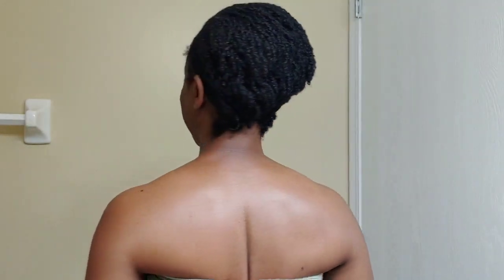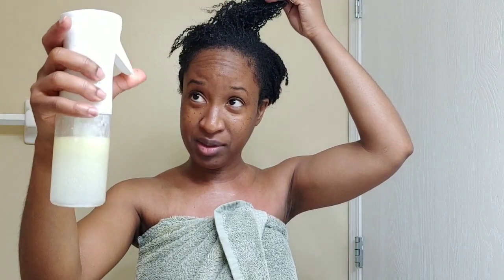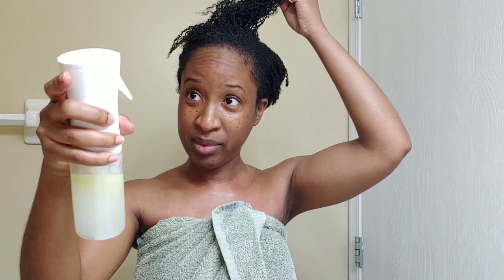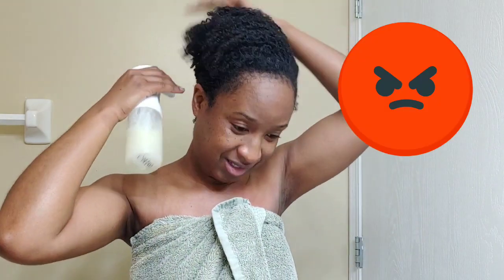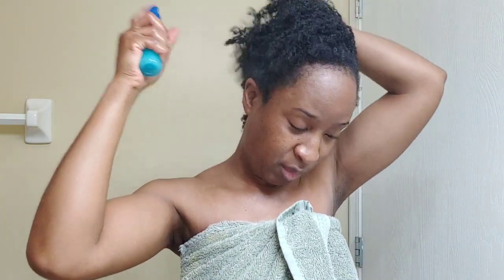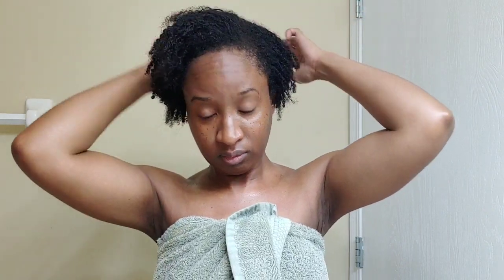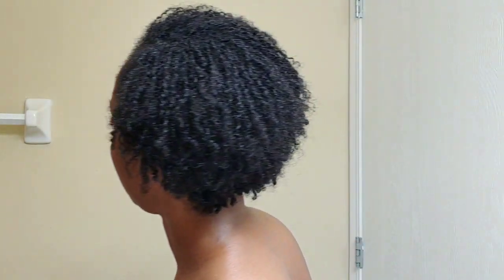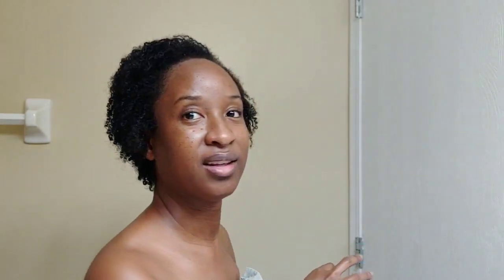DIY Microlocs - Morning Routine - You Won't Believe What Happened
Quick demonstration of my microloc morning routine.  And you won't believe what happened.  See how easy my mornings are now with microlocs.  Quick, easy, simple.

Thank you for clicking on my video.  I am starting a channel on my loc journey.  I will be making videos documenting my loc journey and other aspects of life.  I will upload once a week.  Thank YOU for taking the time to watch me, support me and grow with me.  You're amazing.  I always read and reply to comments.
 Your feedback is welcome and valued.